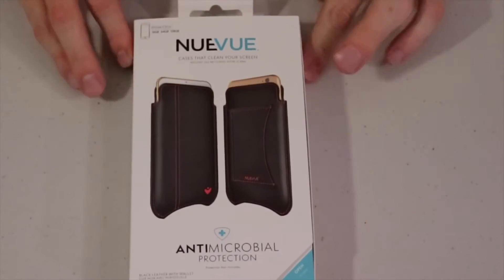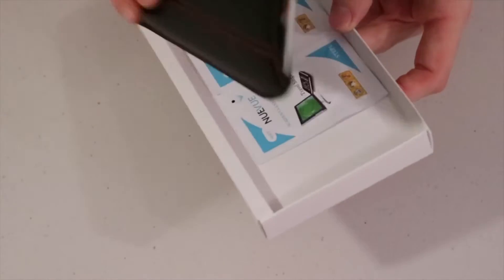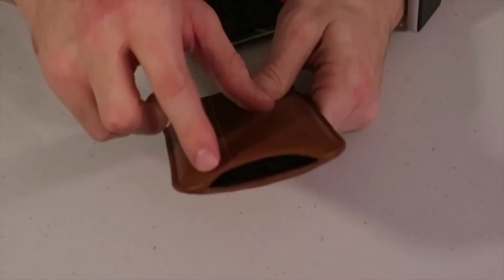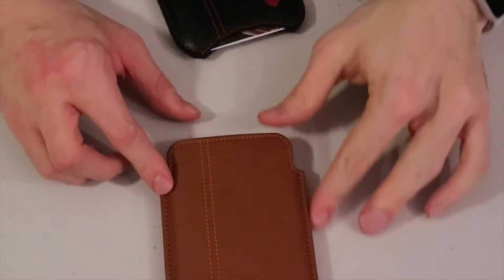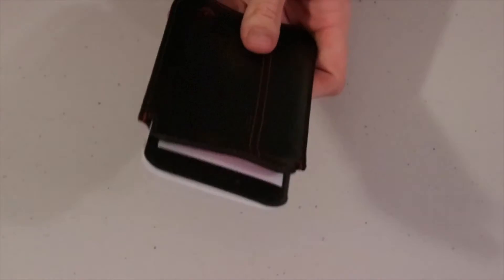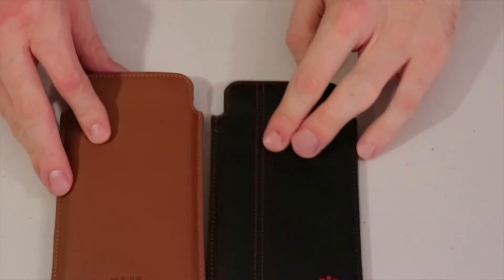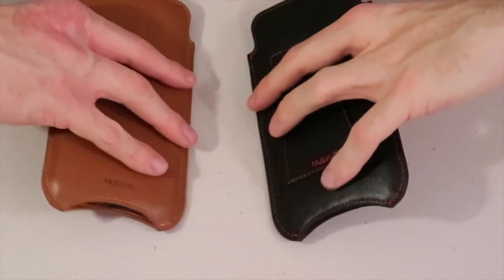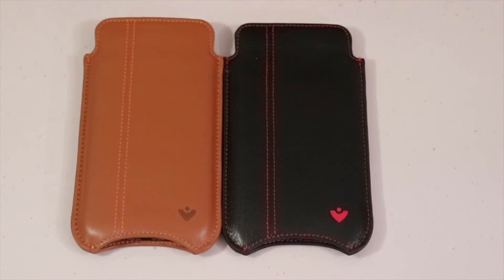IPhone 7 Plus JET BLACK Case: NueVue Leather WALLET CASE